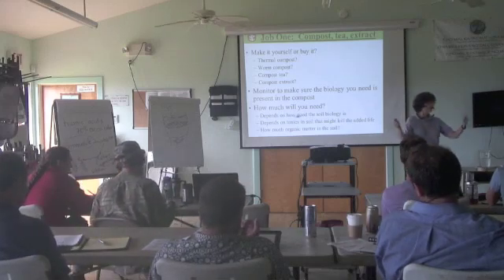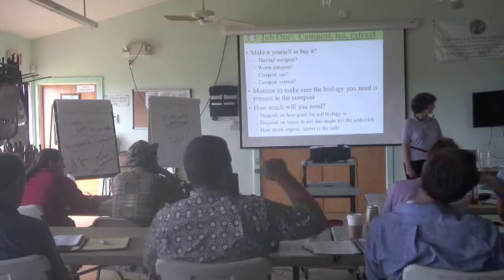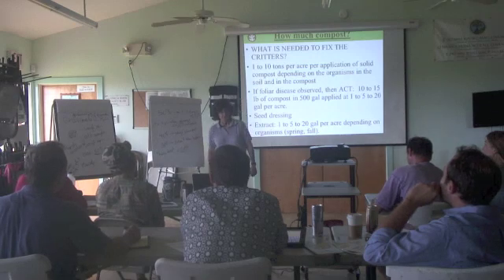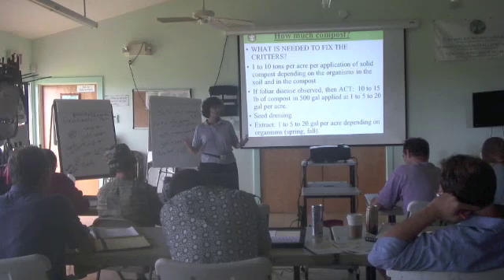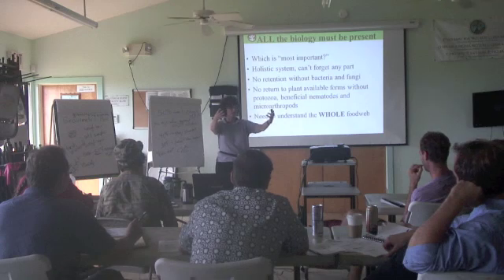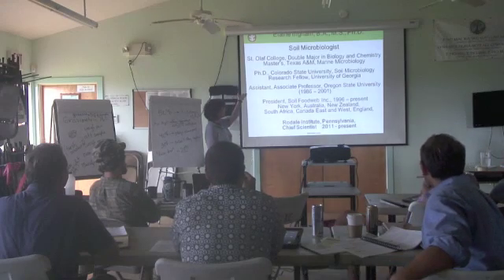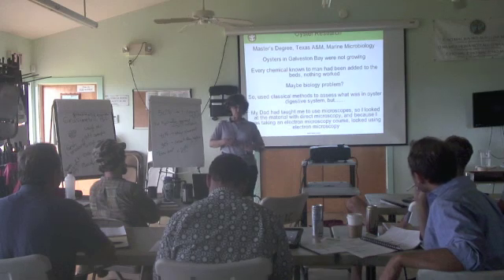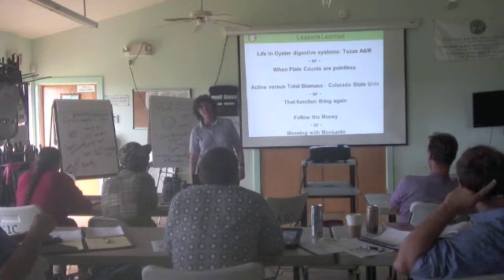1 - 3 : Elaine Ingham Common Ground 2012 - Soil Food Web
Learn more about indigenous micro organisms, imo, and korean natural farming